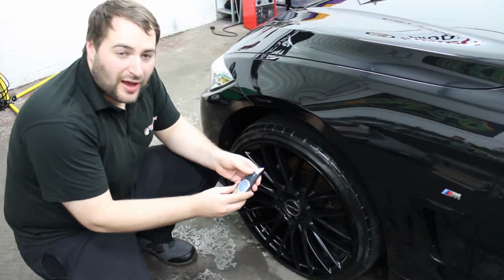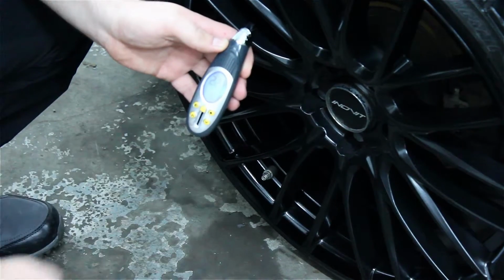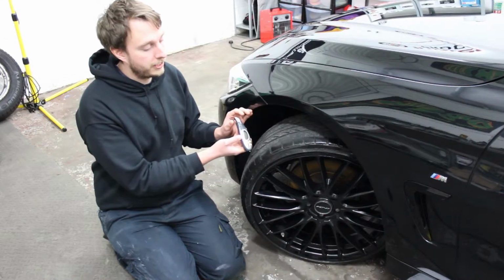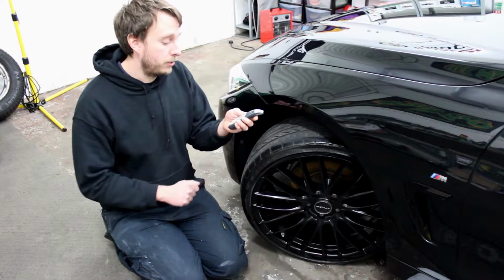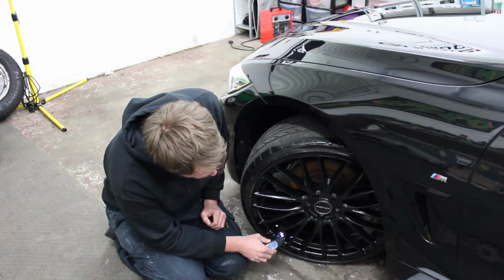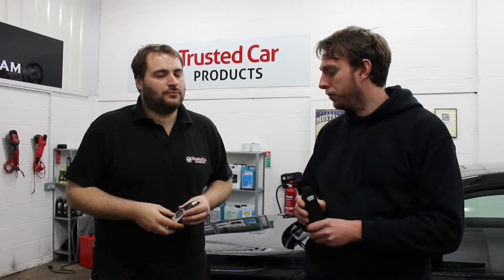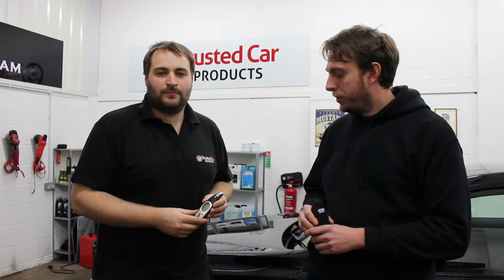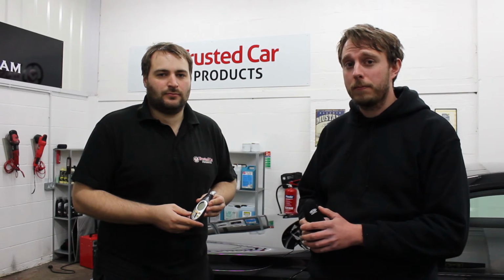Ring Automotive RTG7 Programmable Digital Tyre & Tread Depth Gauge Review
We put some of the latest Ring tech to the test in the studio with their tyre pressure and depth measuring gauge which we tested on a BMW we had in at the time.